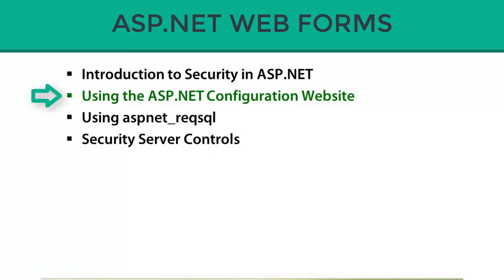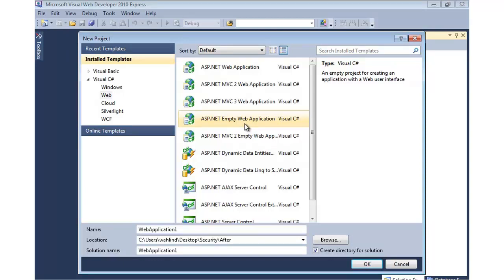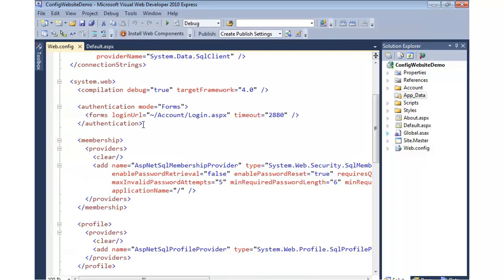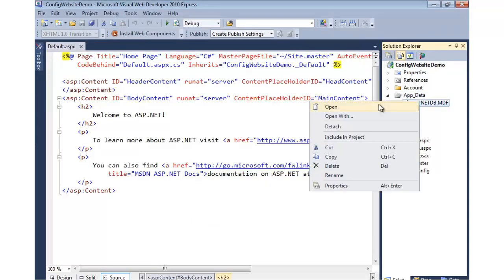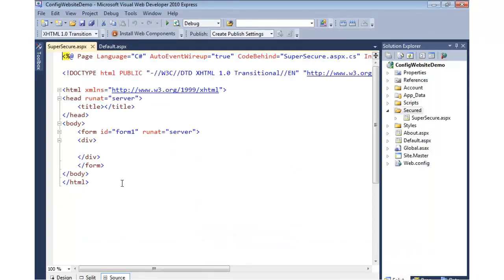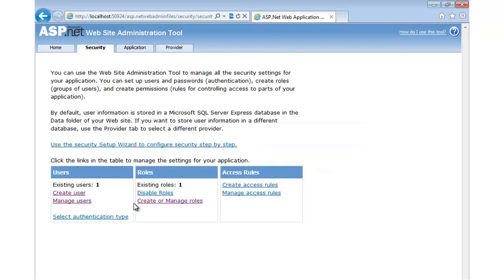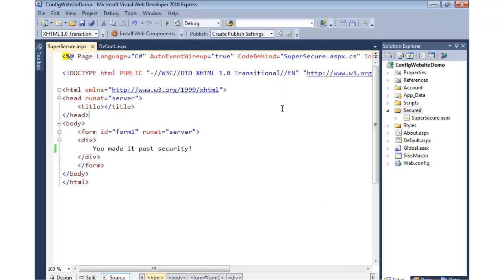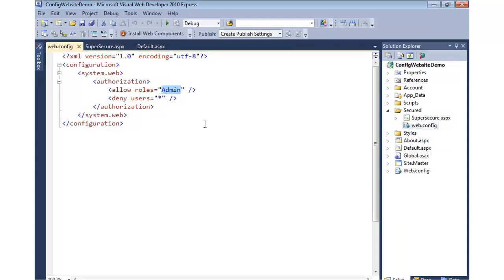Using the ASP.NET Security Configuration Website (Part-33)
Using the ASP.NET Security Configuration Website